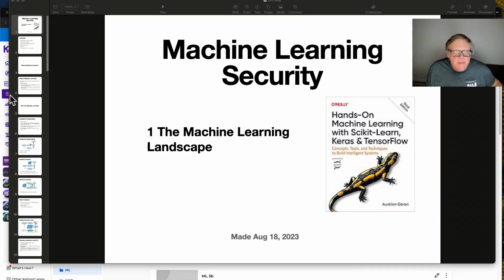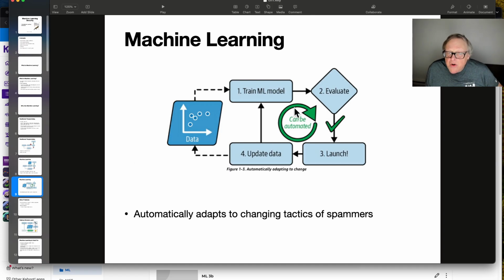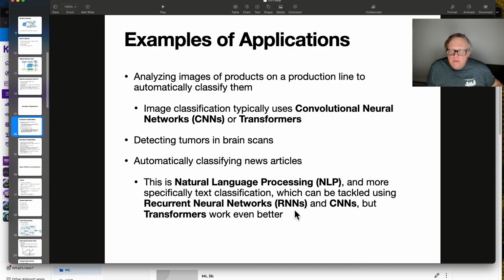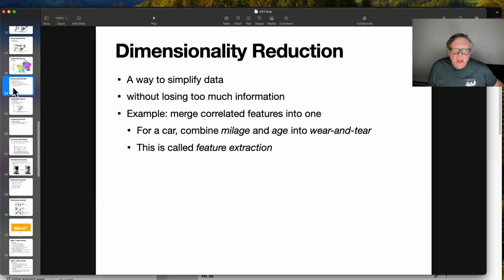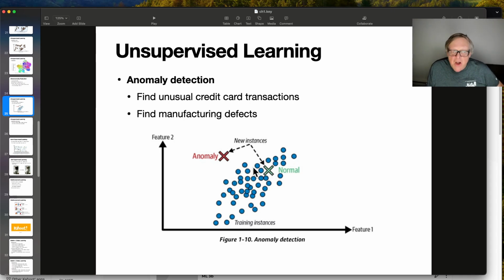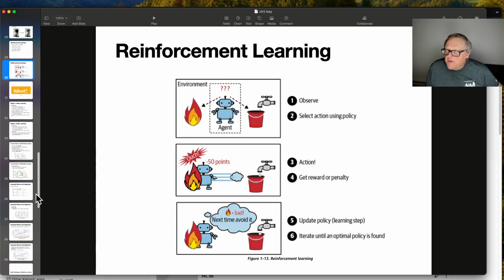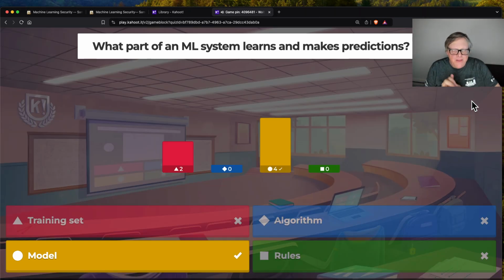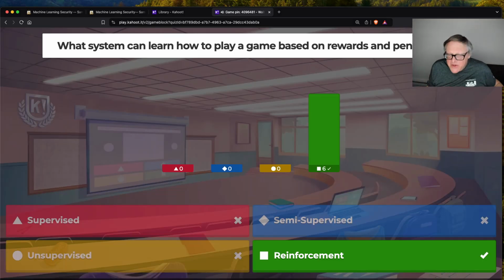Ch1a ML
A college course in Machine Learning Security